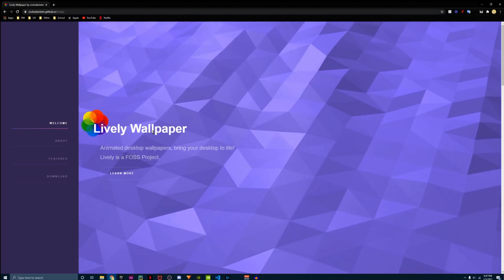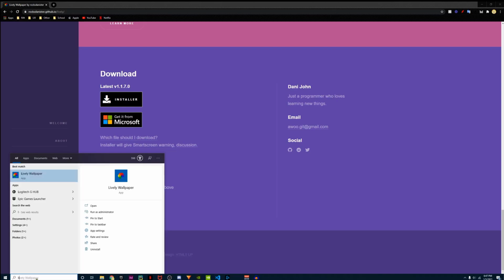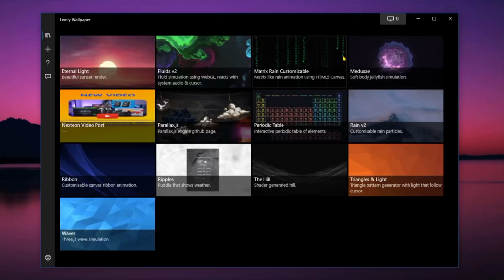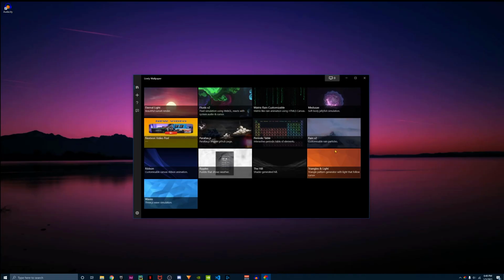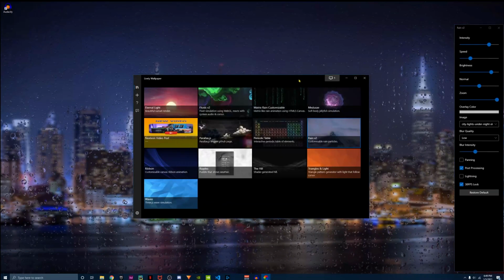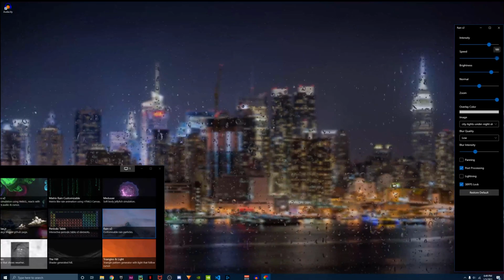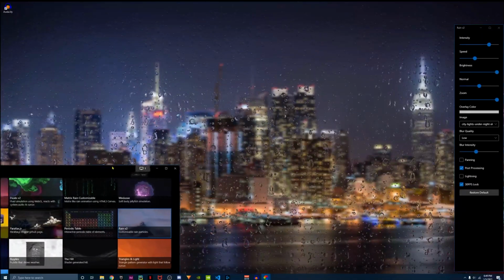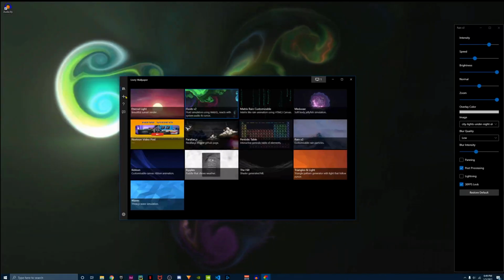Best FREE Wallpaper Engine 2021 (4K Interactive Wallpapers) | Tutorial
Sites mentioned in the video:
Follow me elsewhere:
Gear I use:
Cameras: Nikon DSLR & GoPro Hero 8 Black
Mic(s): Blue Yeti Blackout & Tonor TC-777
Keyboard & Mouse: Logitech G502 Hero SE & Corsair k68 RGB
PC: 32gb DDR4 Memory, 2060 Super, Intel i7 10700k
Time Stamps:
0:00 Intro
0:16  Downloading Lively
0:48 Features & How to use it
1:22 Multiple Displays
1:37 Customize
2:07 Interactive Wallpaper

N/A